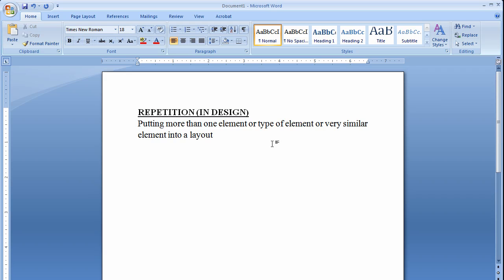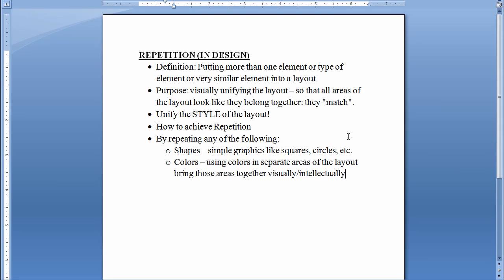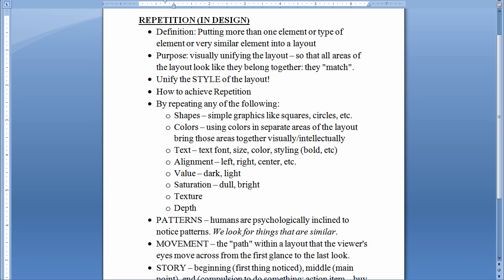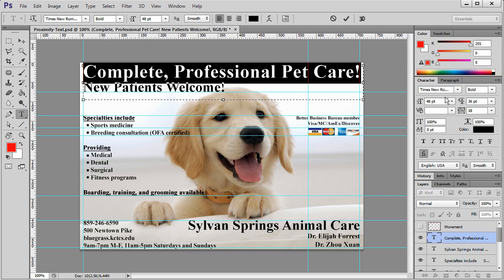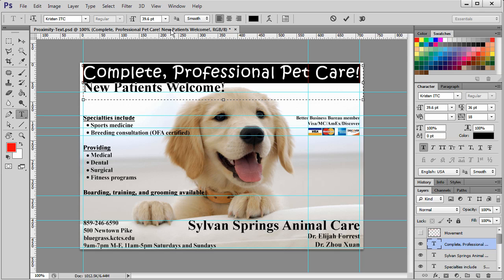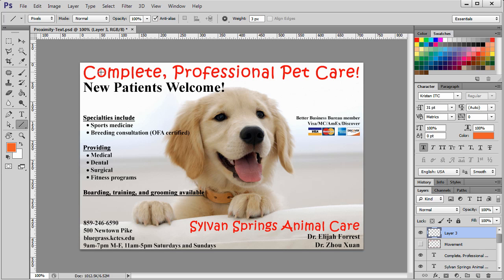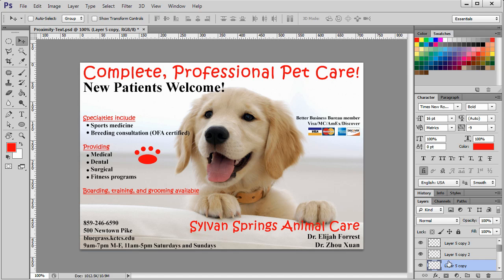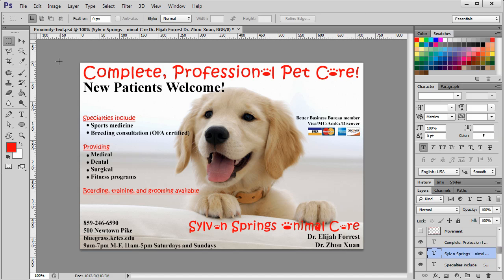Principle Of Design - Repetition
How to repeat an element or style thereof to enhance both the movement and organization of your layout.